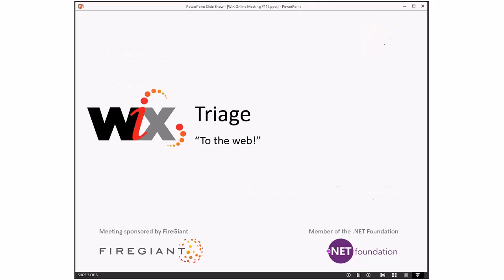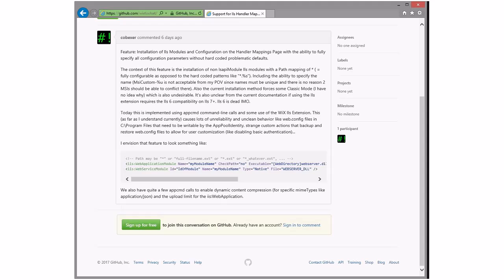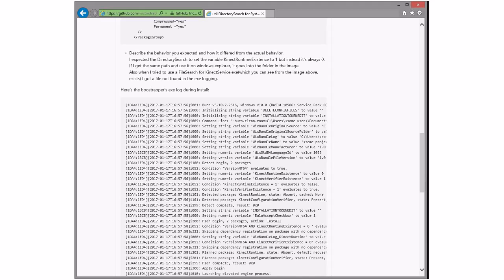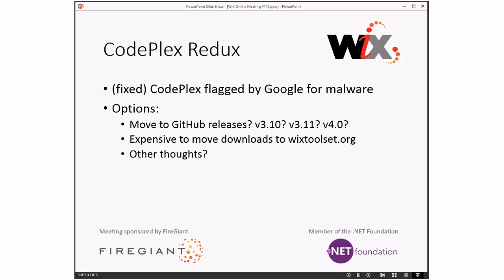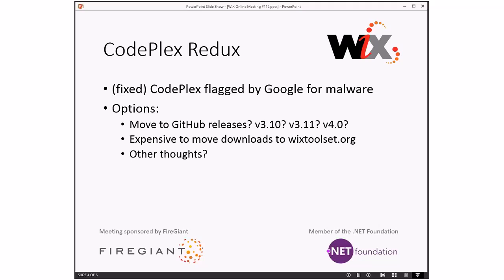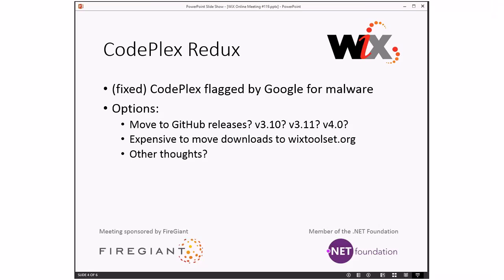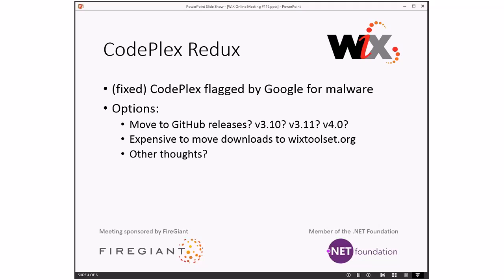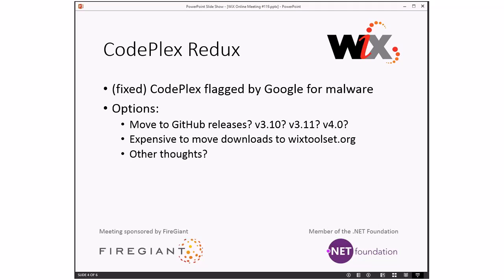WiX Online Meeting #119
Tuesday, January 17, 2017 9:37 AM